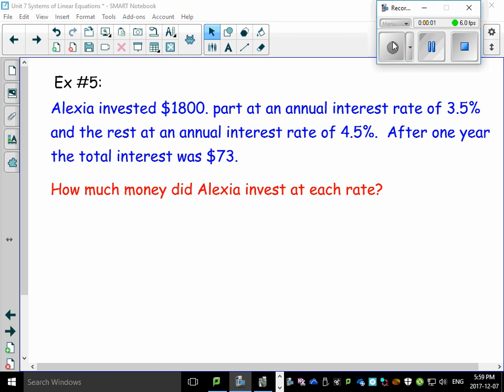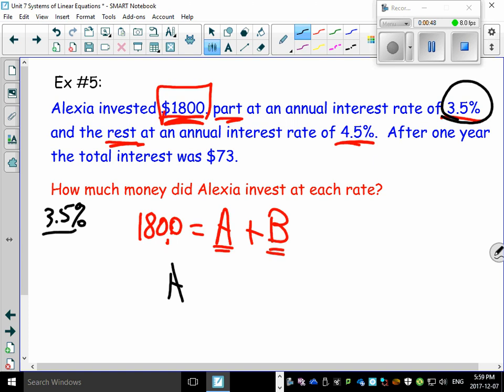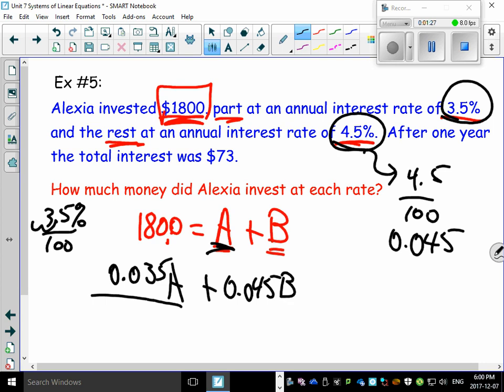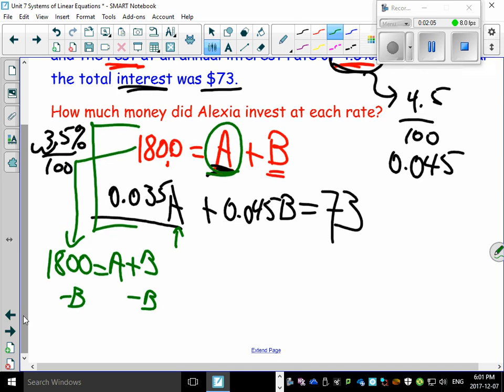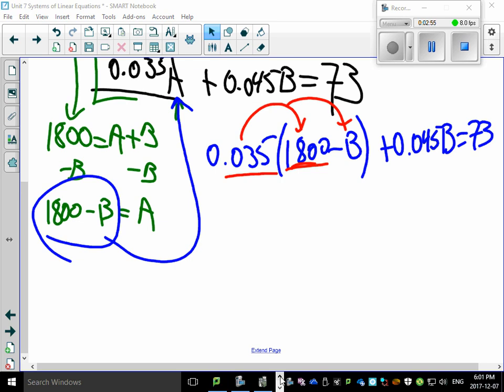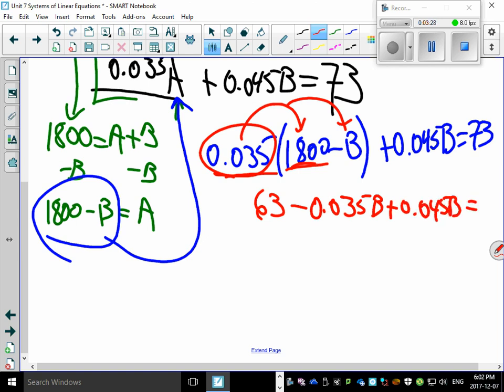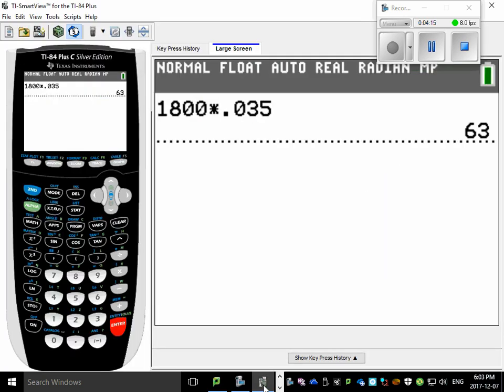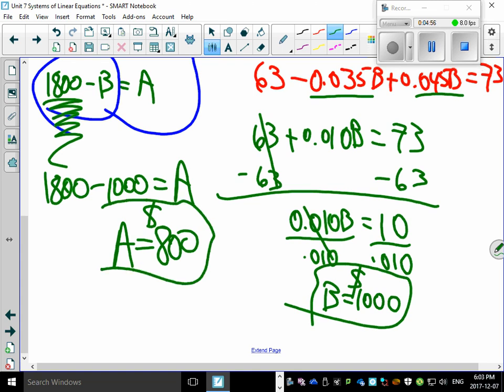7 4 5 Practical Application Questions Part2